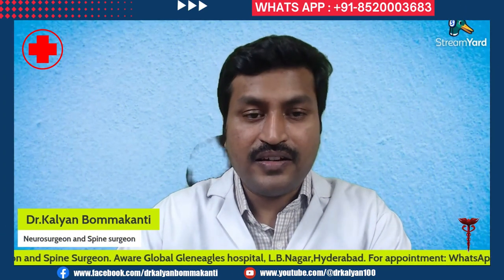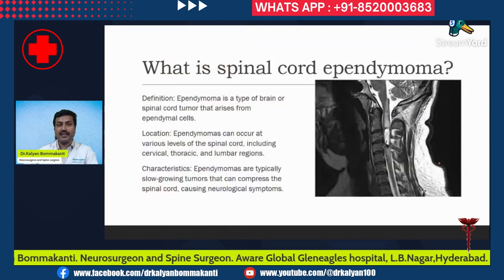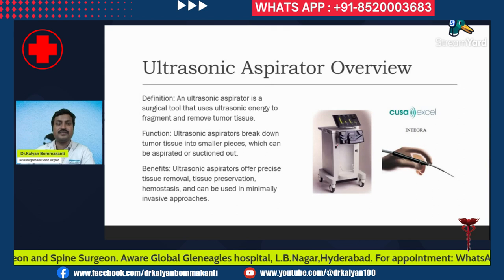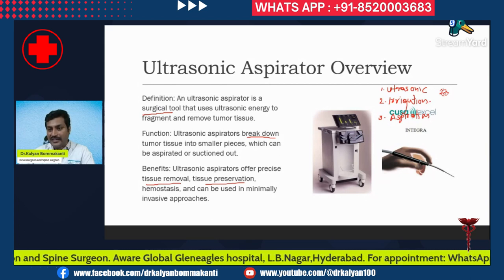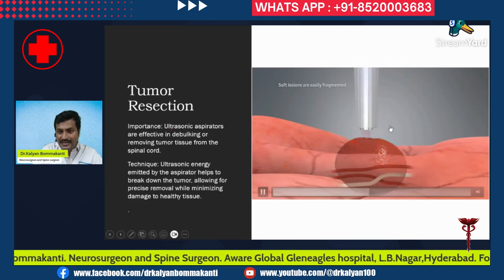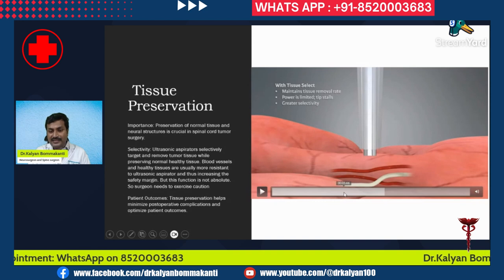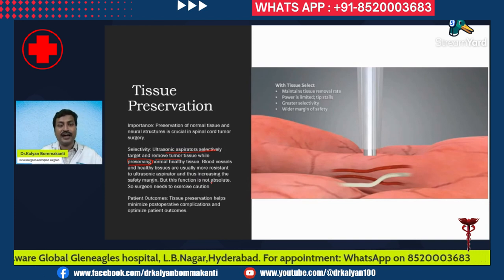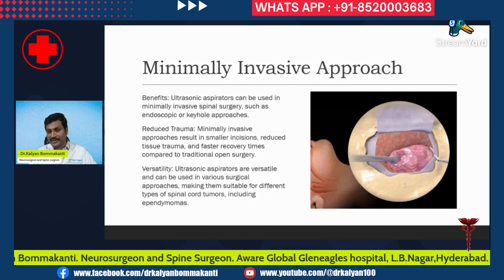Ultrasonic Aspirator in Spinal Cord Tumor Surgery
0:52 Ultrasonic Aspirator in Spinal Cord Tumor Surgery
1:14 What is ependymoma?
2:12 Ultrasonic Aspirator Overview
3:50 Tumor Resection
5:18 Tissue Preservation
7:20 Precision
7:41 Minimally Invasive Approach
8:08 Safety Considerations